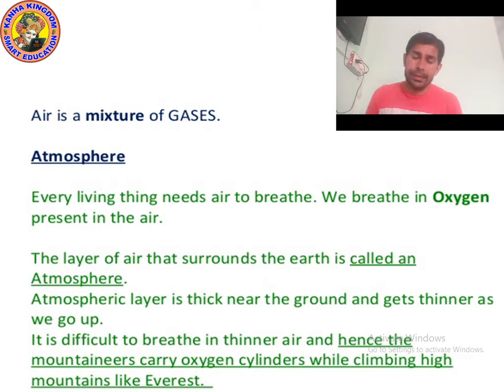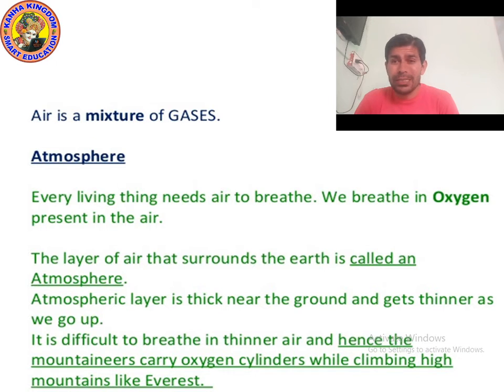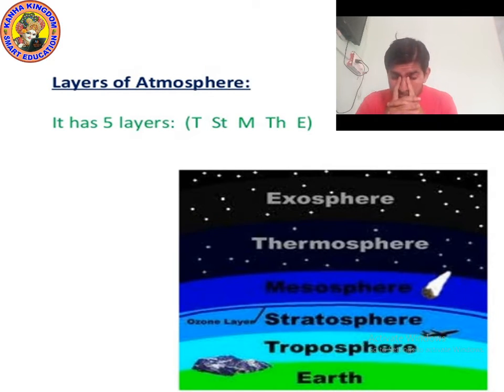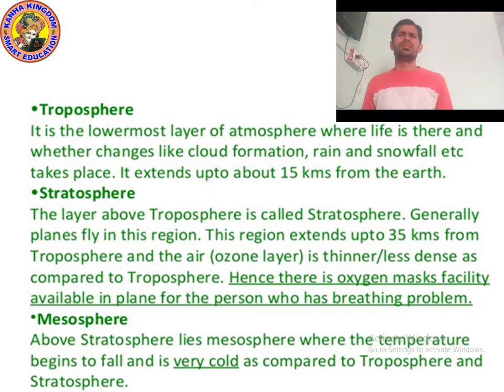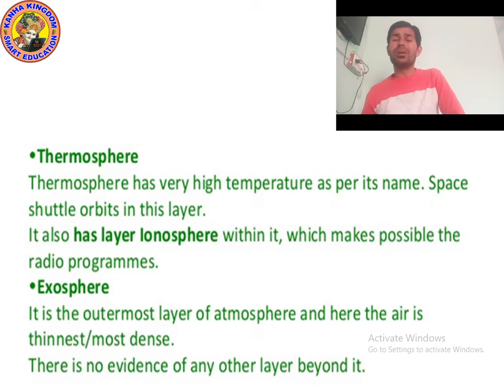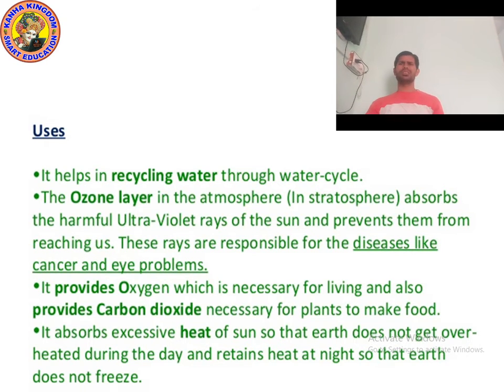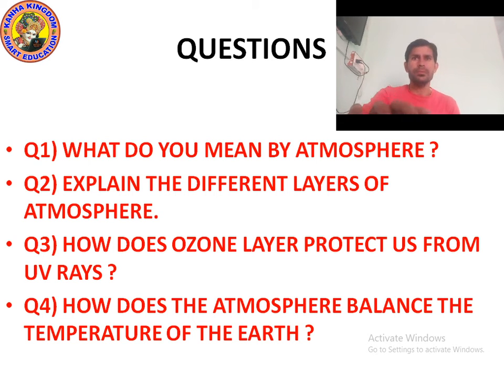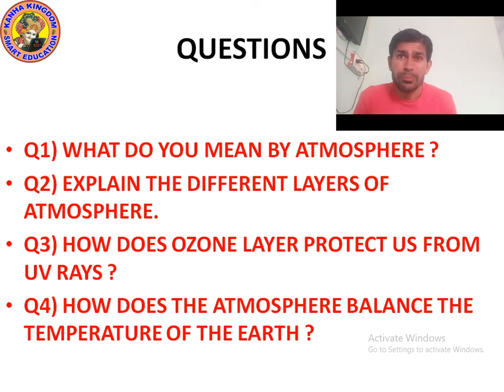SCIENCE FIFTH CH 10 P1